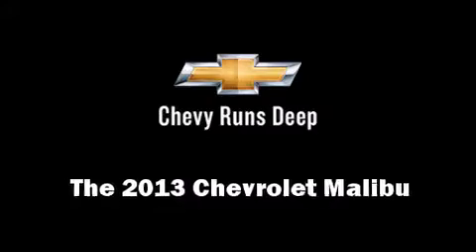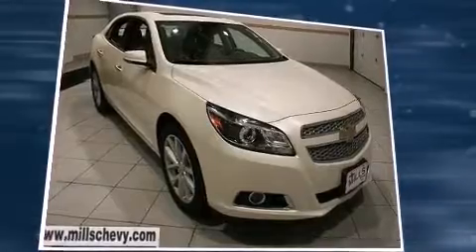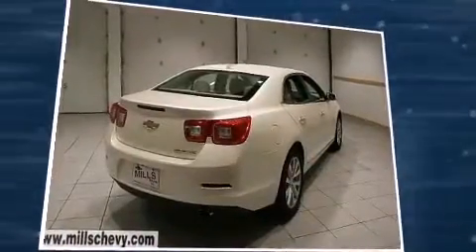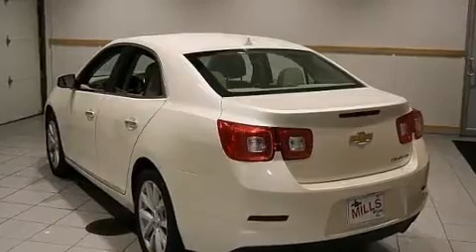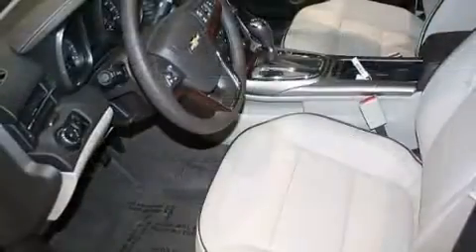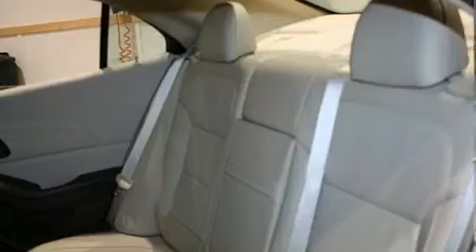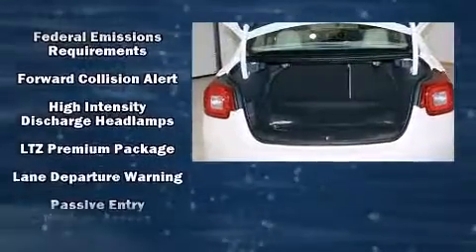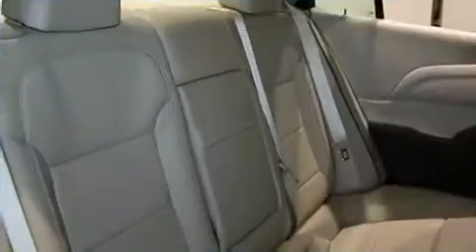2013 Chevrolet Malibu 1LZ in Moline, IL 61265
Mills Chevrolet
1610 39th Ave

Come test drive this 2013 Chevrolet Malibu. This 4 door, 5 passenger sedan offers the features and options for which you've been searching. Smooth gearshifts are achieved thanks to the efficient 4 cylinder engine, and for added security, dynamic Stability Control supplements the drivetrain. A wealth of standard features means that you no longer have to sacrifice. Like heated seats, front and rear reading lights, 1-touch window functionality, power front seats, telescoping steering wheel, power door mirrors and heated door mirrors, lane departure warning, and more. Features such as automatic climate control and leather upholstery prove that economical transportation does not need to be sparsely equipped. With high intensity discharge headlights illuminating your path, you'll always appreciate maximum visibility. For drivers who enjoy the natural environment, a power moon roof allows an infusion of fresh air. Premium sound drives 9 speakers, providing you and your passengers a sensational audio experience. Chevrolet ensures the safety and security of its passengers with equipment such as: head curtain airbags, front and rear SIDE impact airbags, traction control, brake assist, a security system, onStar, and 4 wheel disc brakes with ABS. This car was designed with safety in mind, allowing you to drive with even greater assurance. We pride ourselves on providing excellent customer service. Please don't hesitate to give us a call.